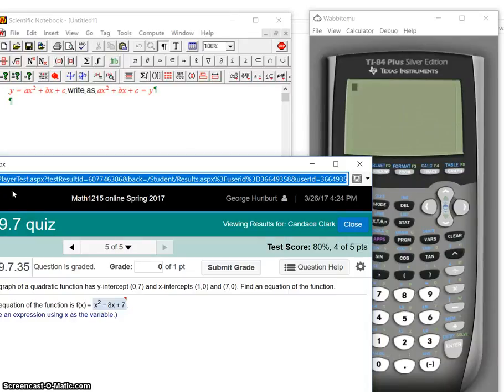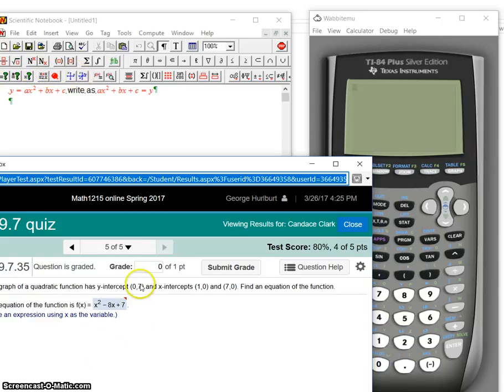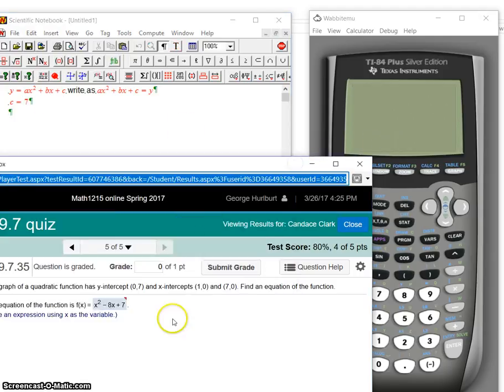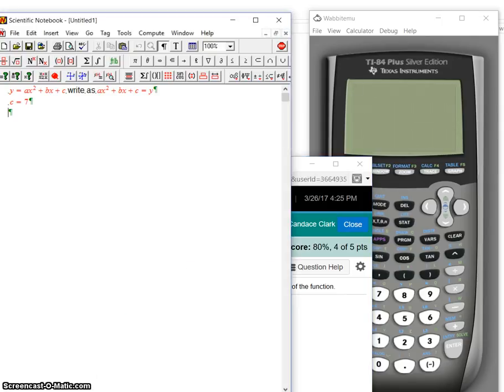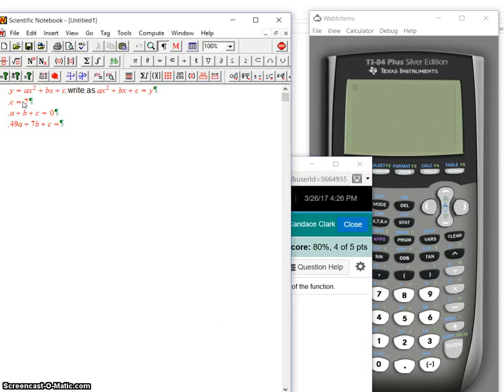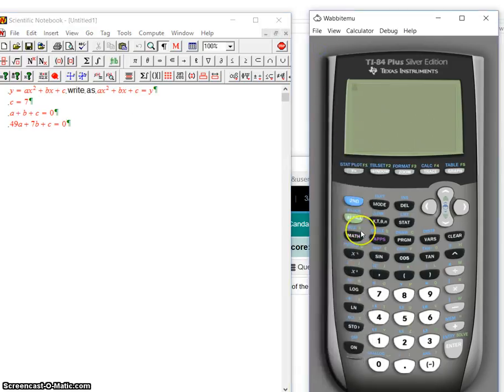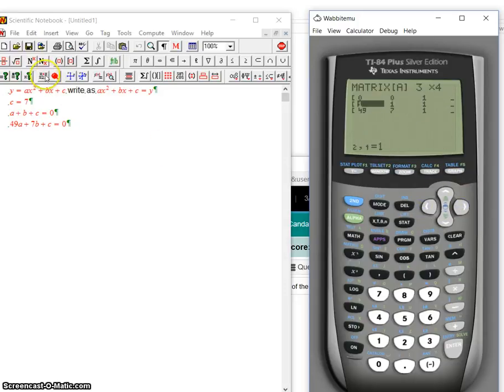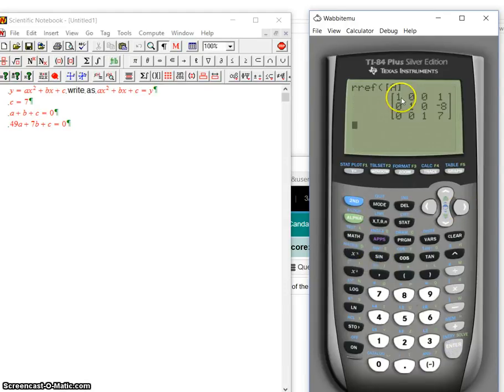quad from 3 points